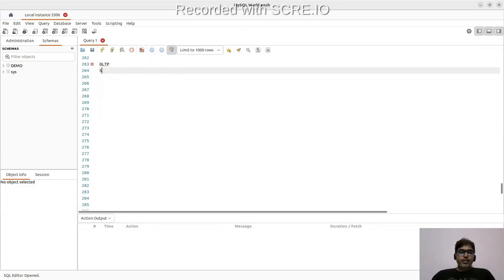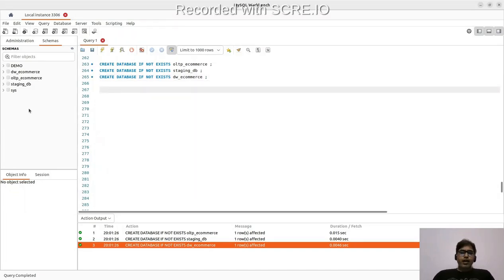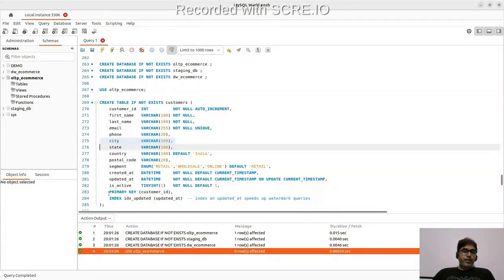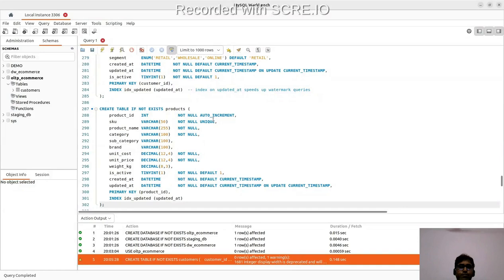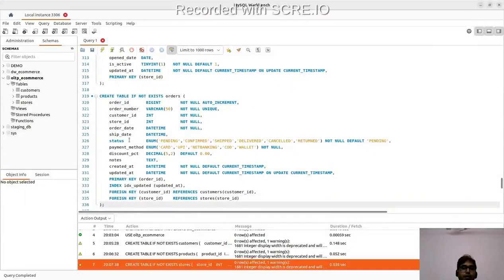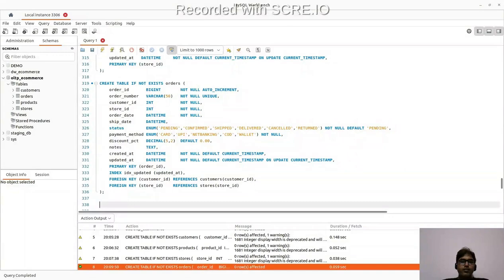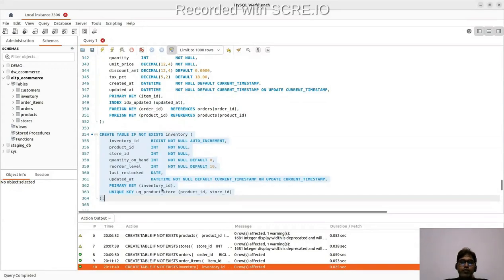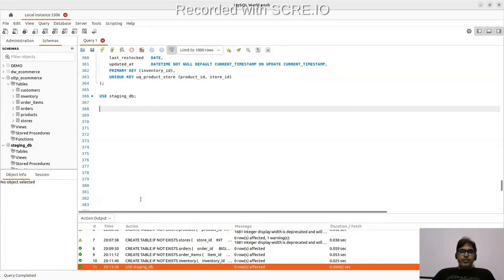Creating separate Databases for optimaztion and performance in separate areas of purpose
In continuation of the previous video, here I am materializing the demarcation of databases in the project